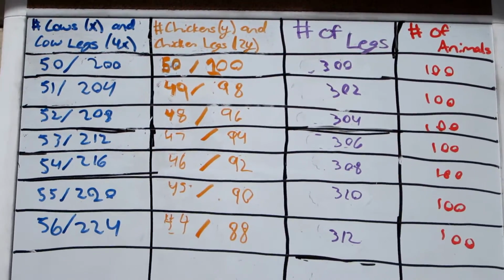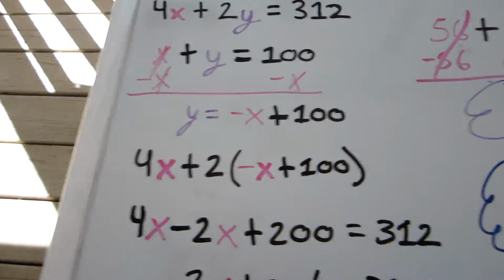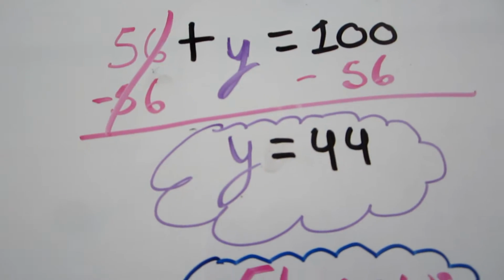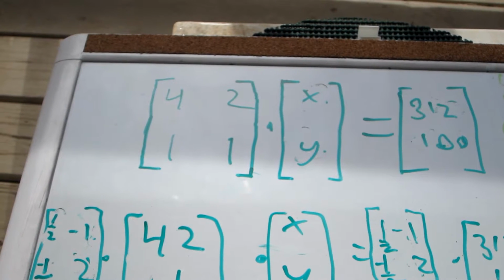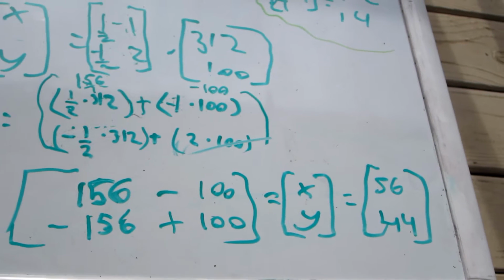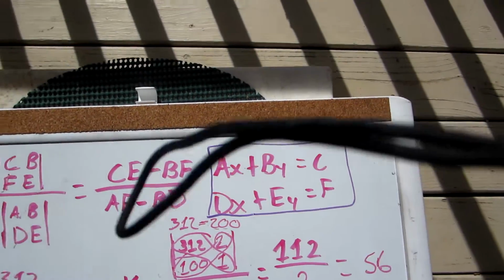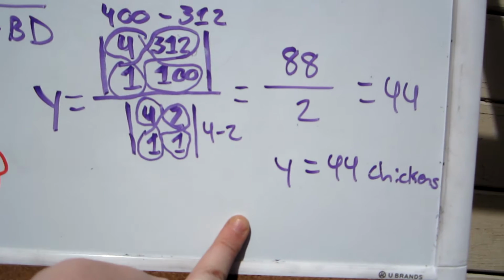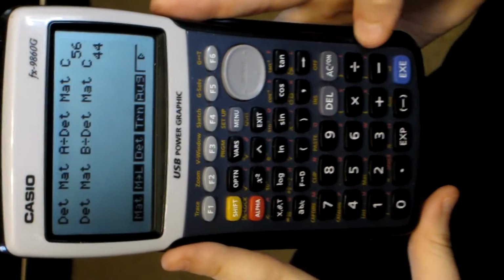Mathpert's Cows and Chickens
Alyssa Entrekin and Andrious Nelson
Mr.Shook's 3rd and 2nd Periods
"Follow BatMath and Dr.Dre as they navigate the perils of an equation system. Watch the dynamic duo as they come up with a plethora of solutions to Mathpert's dear little problem. Yet another episode in the never-ending Misadventures of BatMath and  Dr.Dre!!".